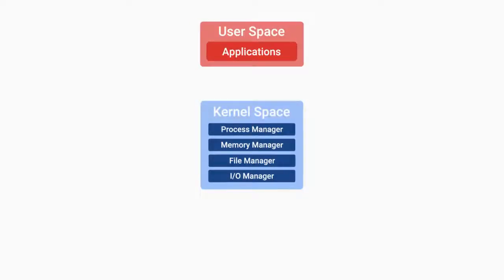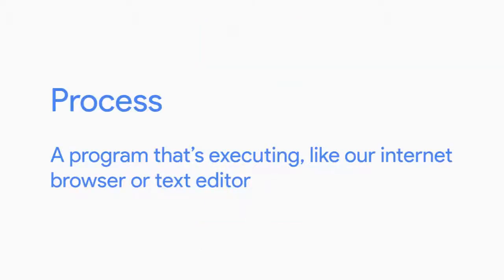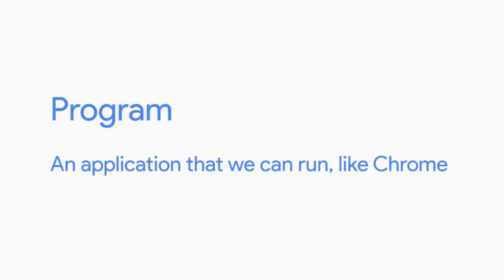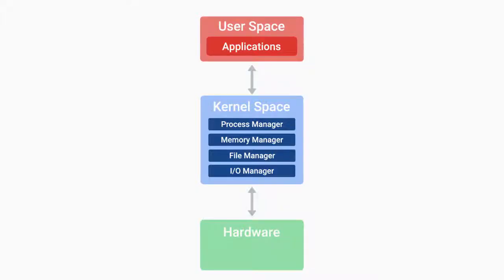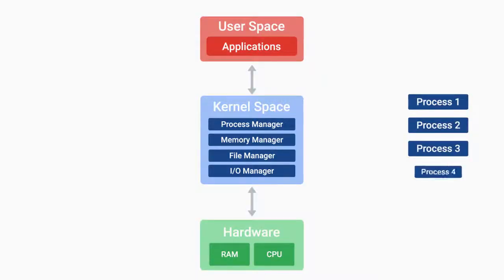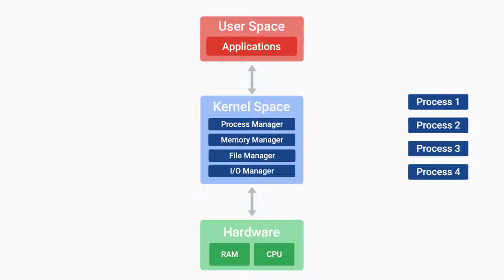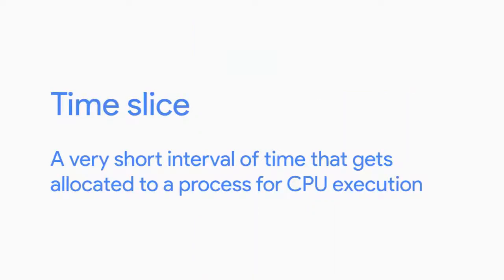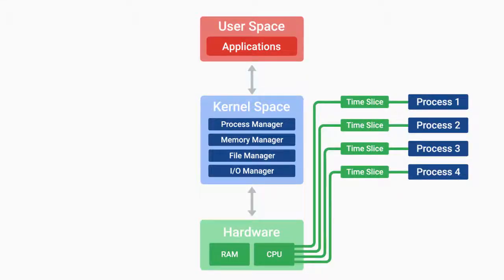Process Management - Technical Support Fundamentals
By the end of this course, you’ll be able to:
● learn how applications are created and how they work under the hood of a computer
Binary Code, Customer Support, Linux, Troubleshooting
Awesome course designed by google. Thank you very much. Knowledge gained in just introductery leactures started burning desire in me to complete whole syllabus. Every bit of program is worth the time.,Great introduction to IT and the different standards that are used in the field. It really gives you an idea of what to expect and the different aspects that you may encounter while you're on the job.
In the third week of this course, we'll learn about operating systems. We'll discuss the common operating systems that are used today and understand how they work with the computer hardware. We'll learn about the boot process of an operating system and show you how to install Windows, Linux and Mac OSX operating systems from scratch. By the end of this module, you'll use the Qwiklabs environment to interact directly with the Windows and Linux operating systems.